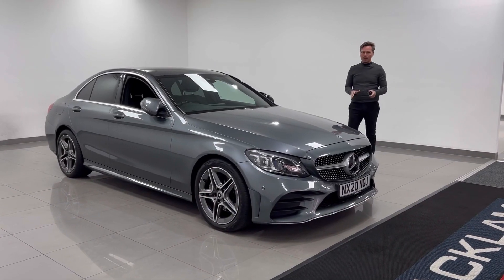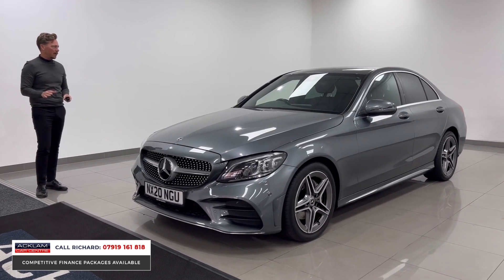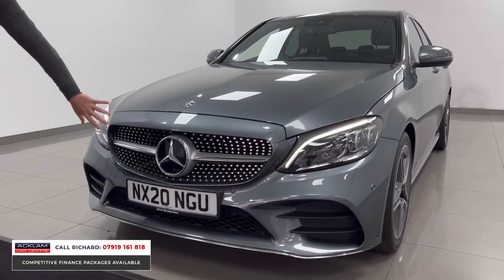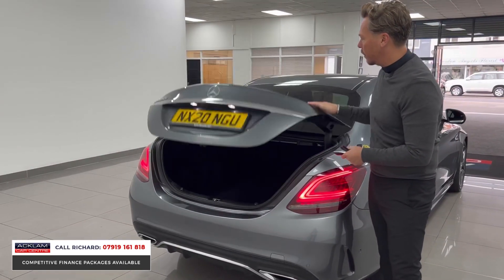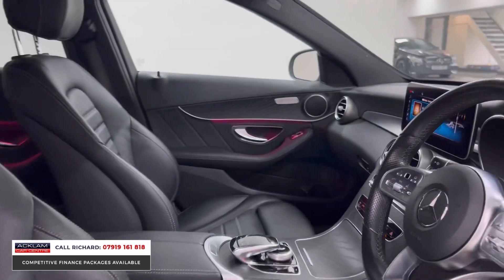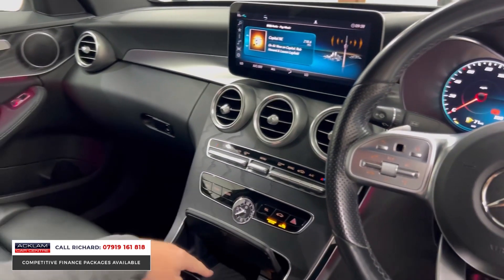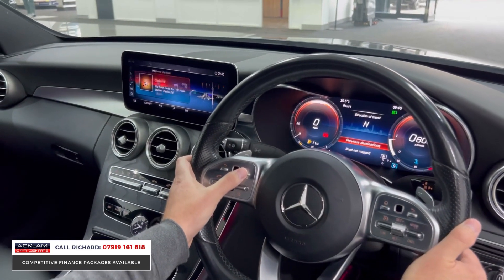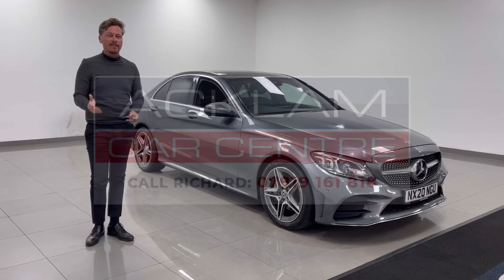2020 Mercedes C220 2.0D AMG Line Premium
The ultimate combination of sporty styling, fuel efficiency & modern luxury of the Premium Package. This is the perfect family saloon 🔥

One owner from new with Full Mercedes Service History. Live Priced at £27,490 - Buy & Reserve Online